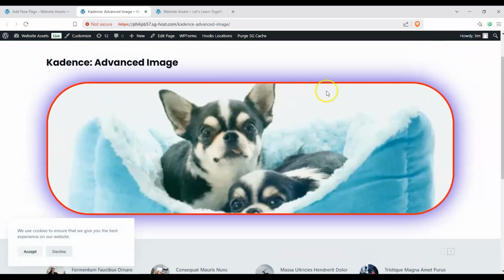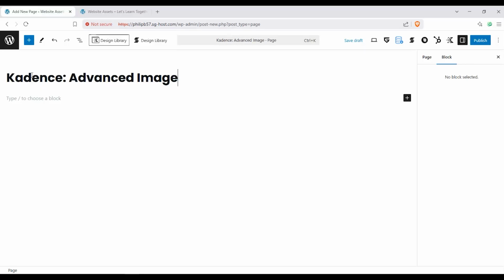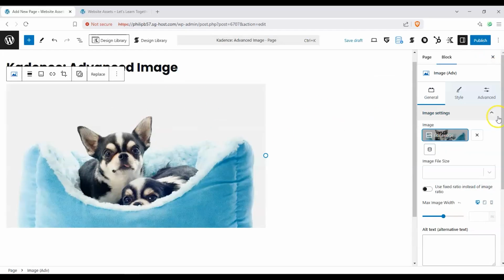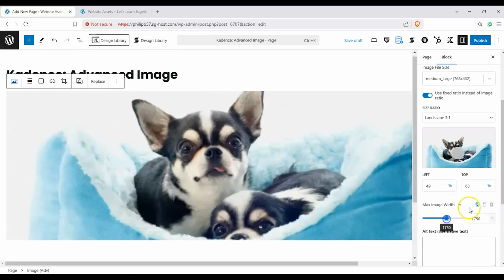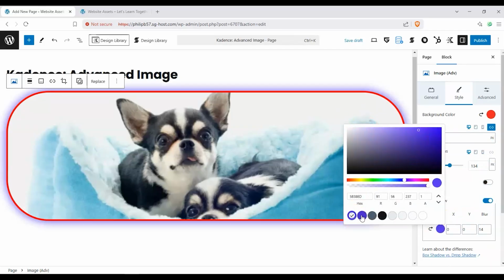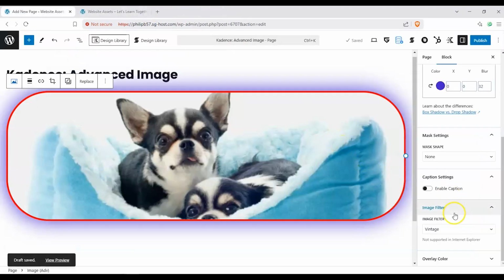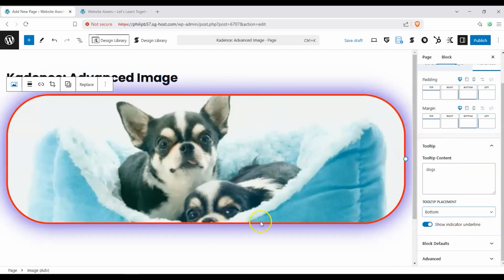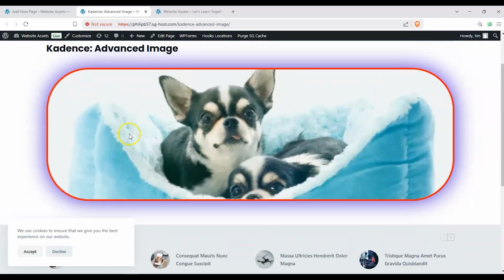Kadence Blocks: Image Advanced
Unlock powerful image styling with Kadence Blocks' Advanced Image block! Learn how to go beyond basic image insertion and create visually stunning image displays on your WordPress website using the Advanced Image block in Kadence Blocks. This tutorial dives deep into the extensive customization options, allowing you to control image size, aspect ratio, object fit, borders, shadows, hover effects, captions, and more. Discover how to craft unique and engaging image presentations that perfectly complement your content and brand. We'll explore all the advanced settings within the Kadence Blocks editor, empowering you to create image layouts that truly stand out. Kadence Blocks users looking to elevate their image design and presentation welcome!